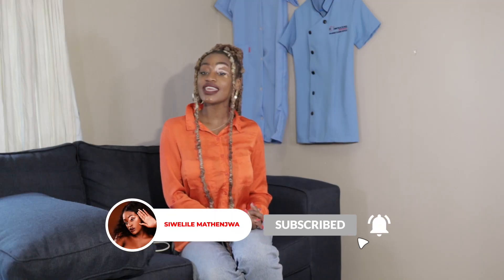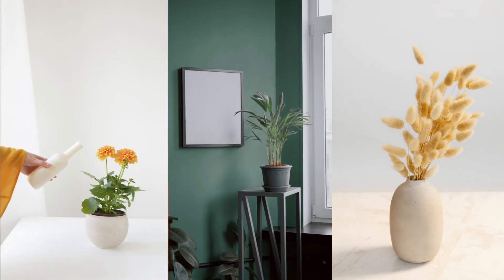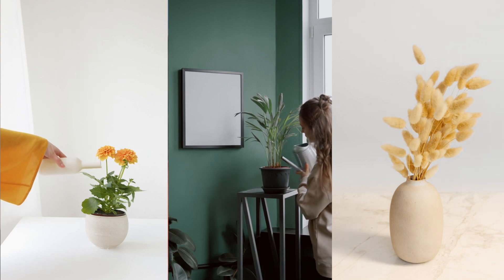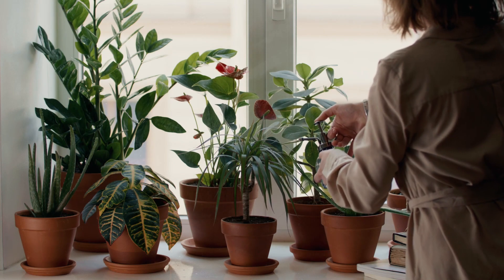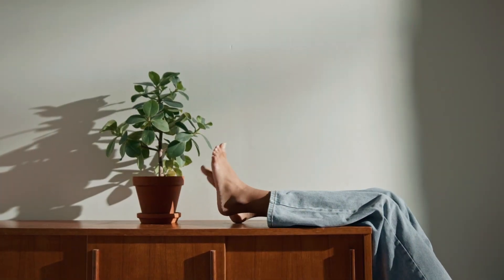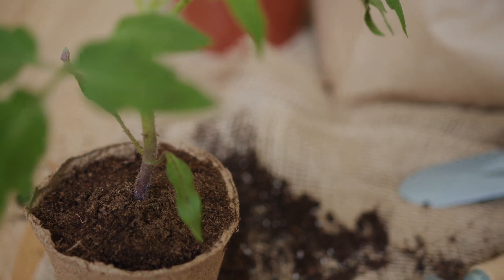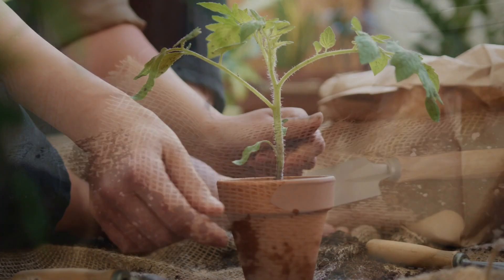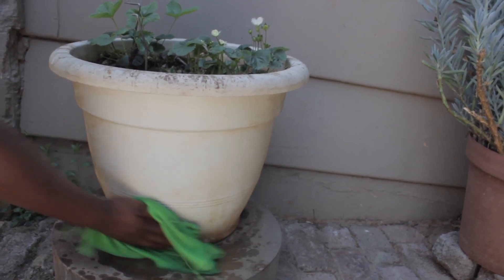How to clean the pot plant and around it.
MH Innovations the home of hygiene provide cleaning Services, hygiene services, Tricks, Tips, Advise & instructions.
We supply trained experienced cleaners, maids, helpers in South Africa - Gauteng, North West - Potchefstroom.